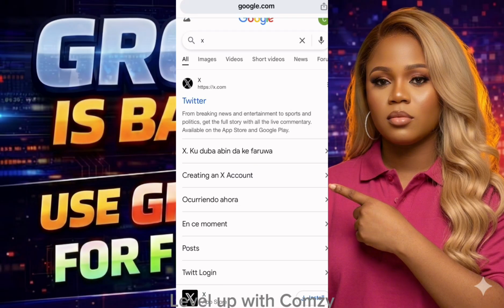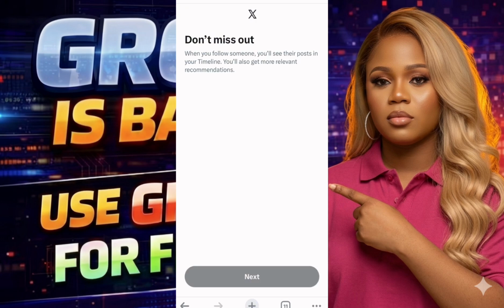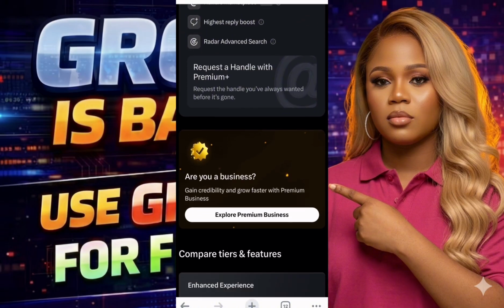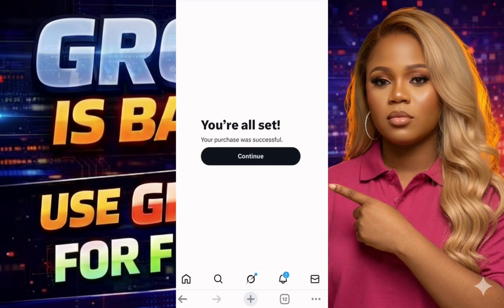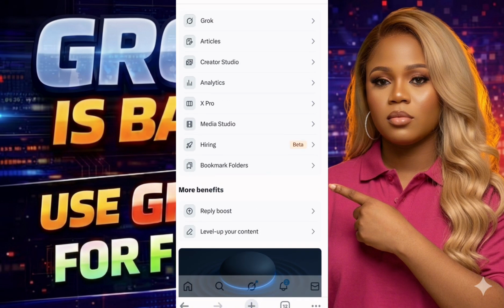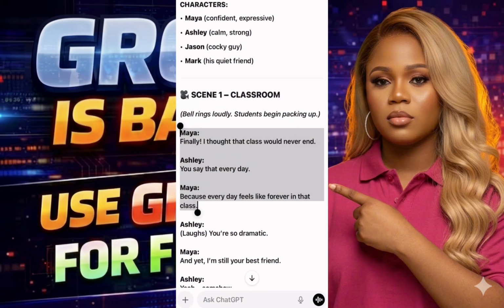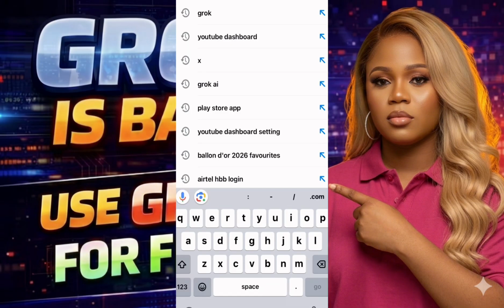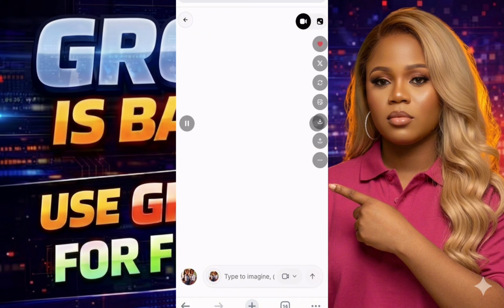How To Use Grok AI FREE 0–$2 Method 🚀 Full Tutorial for Beginners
Want to use Grok AI without paying $30–$40/month? In this video, I’ll show you the exact method to access Grok AI for FREE or as low as $0–$2 — step-by-step.

This is perfect if you’re:
• A content creator
• Running a faceless YouTube channel
• Creating AI storytelling videos
• Looking to generate scripts, dialogue, and viral content fast

I break down how to access Grok AI through X (Twitter), what you actually get with Premium, and how to use it for storytelling, long videos, and content creation.

🔥 What you’ll learn:
• The cheapest way to unlock Grok ($0–$2 method)
• How to generate viral scripts and dialogue
• How to use Grok for faceless YouTube channels
• Best tips for AI storytelling content

This method is beginner-friendly and works even if you’re just starting your AI content journey.

💡 If you’re serious about making money with AI content, this is one of the easiest tools to start with.

Grok AI
Grok AI tutorial
How to use Grok AI
Grok AI free
Grok AI 0–$2 method
Grok AI for beginners

X (Twitter) Grok AI
Grok AI premium
Best AI tools 2026
AI for YouTube automation